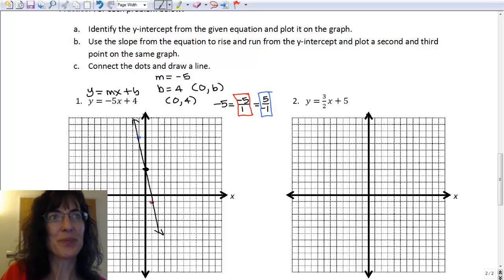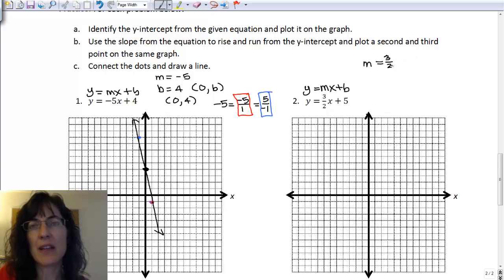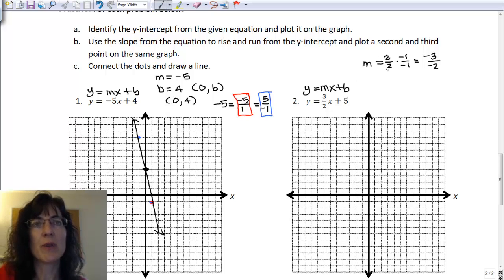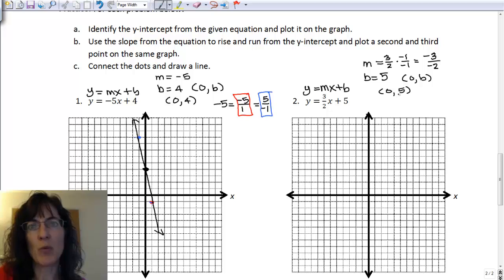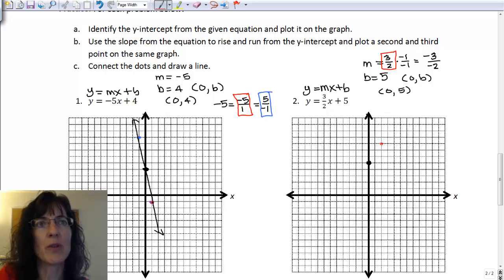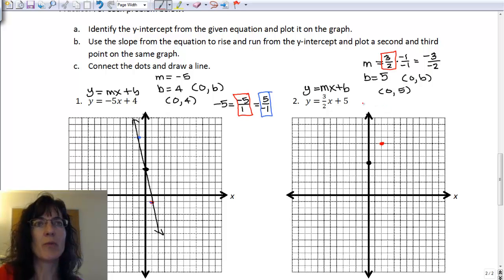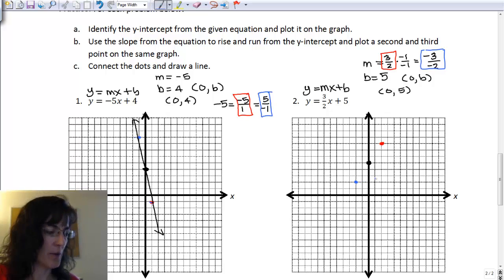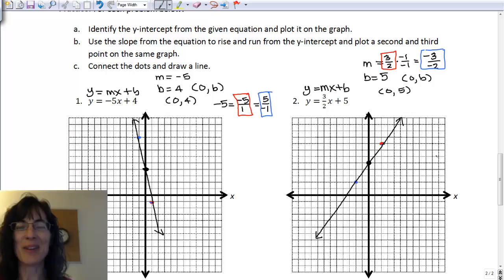Linear:GraphUsingSlope&Intercept:#2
Example of graphing a line using the slope and y-intercept